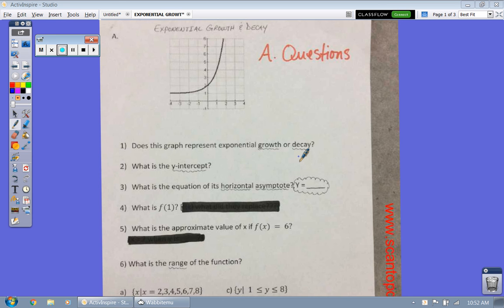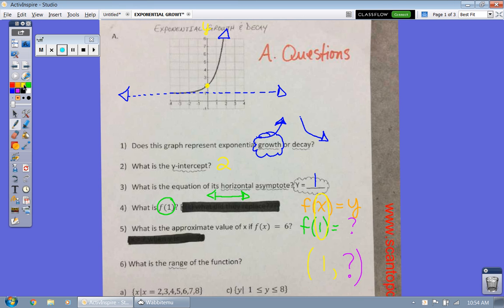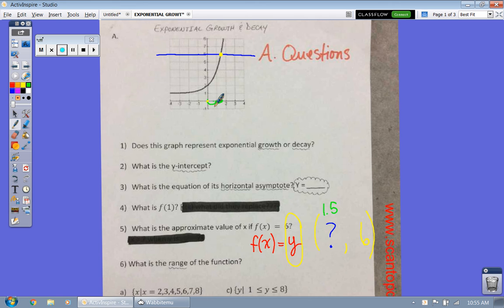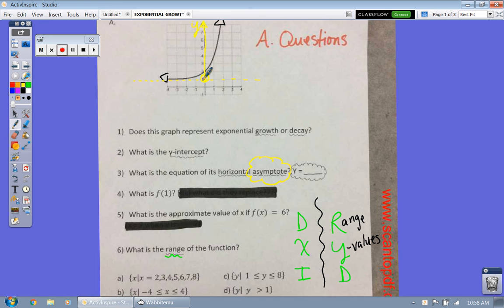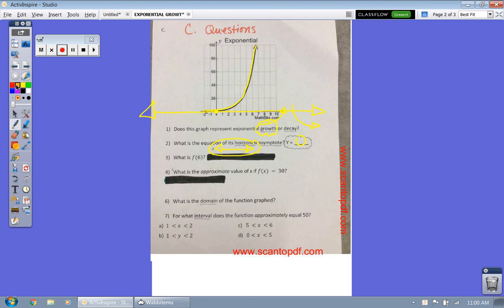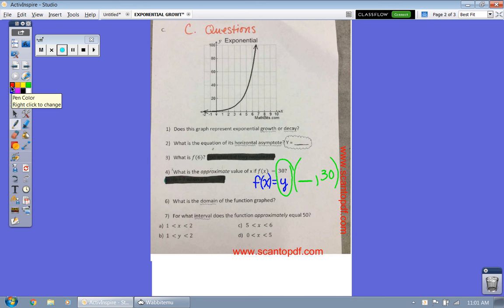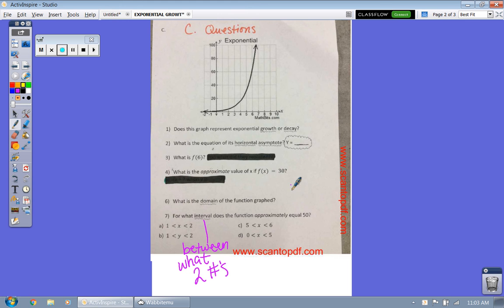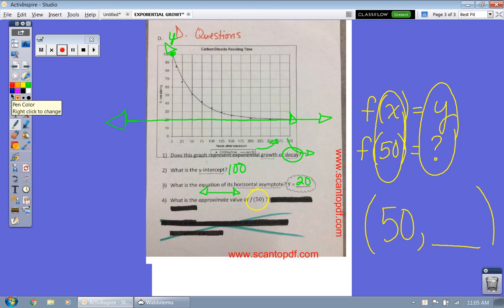EXPONENTIAL GROWTH AND DECAY ANALYZING GRAPHS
Analyzing exponential growth and decay, horizontal asymptotes, domain and range of exponential graphs, and functional notation to represent coordinates on an exponential graph.  TEXAS SECONDARY MATHEMATICS!!!